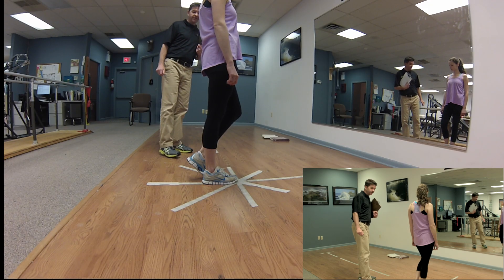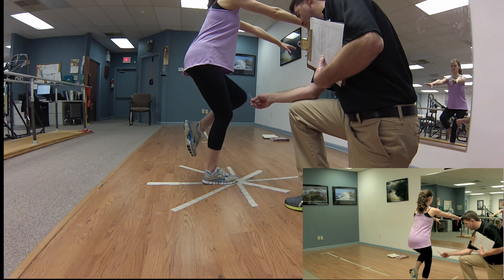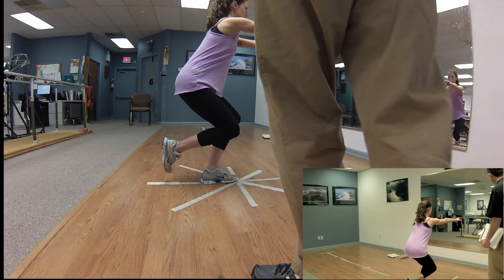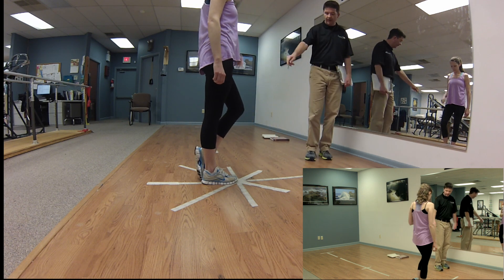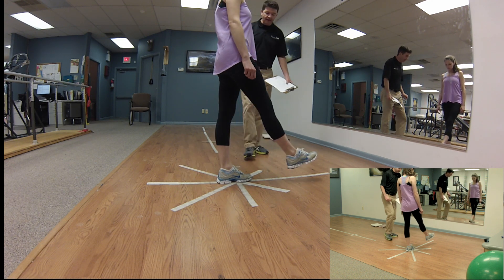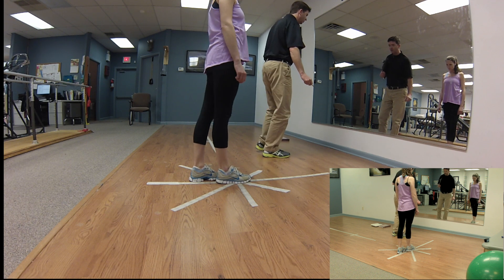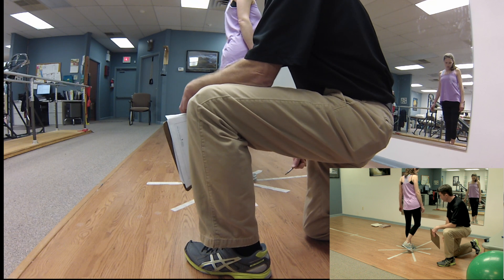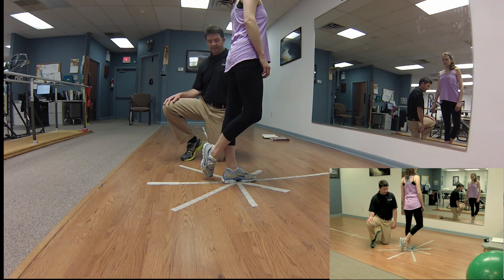ACL Level 2 Test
Atlantic Physical Therapy Center has developed a cutting edge functional testing program which will help determine if ACL reconstruction patients are ready to return to their sport. This video demonstrates the Level 2 tests that are done from 12-16 weeks post-op including the single-leg squat test and the star excursion test.